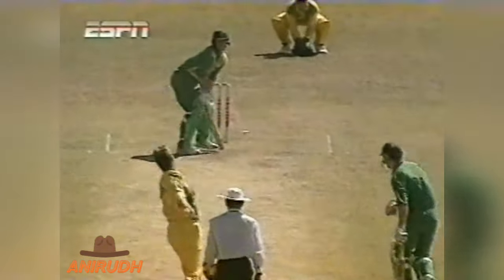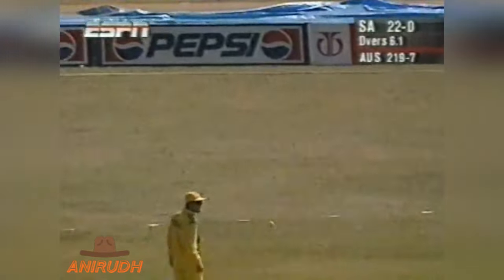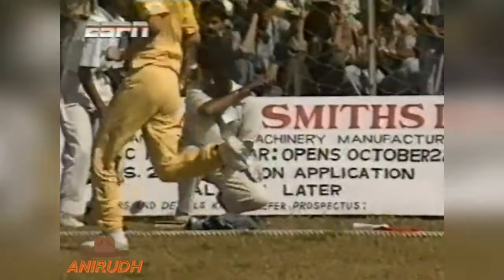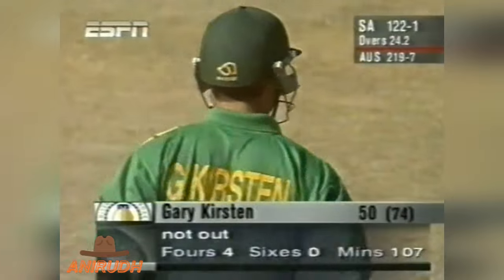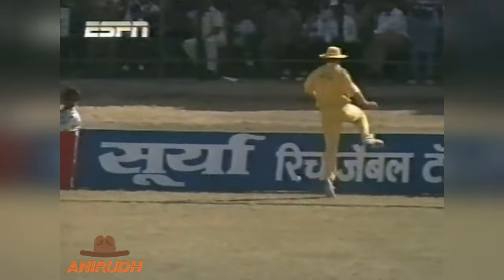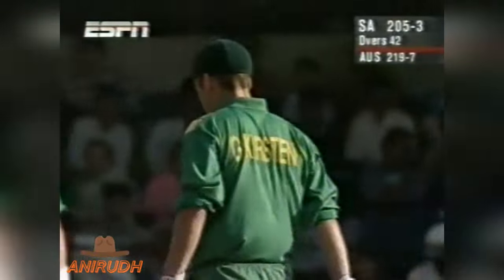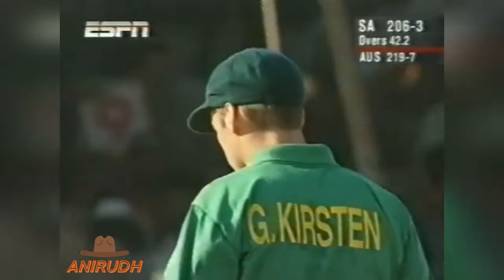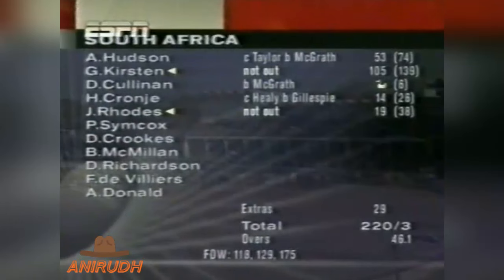Gary Kirsten 105 not out vs Australia at Indore TITAN CUP 1996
TITAN CUP 1996